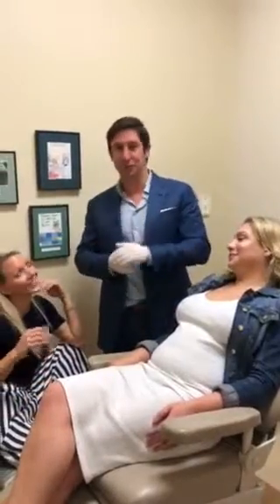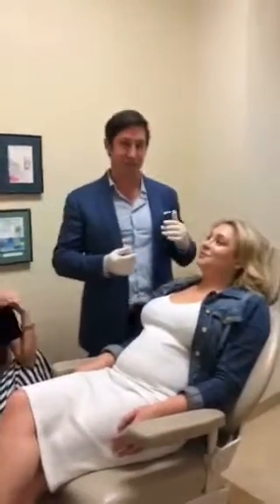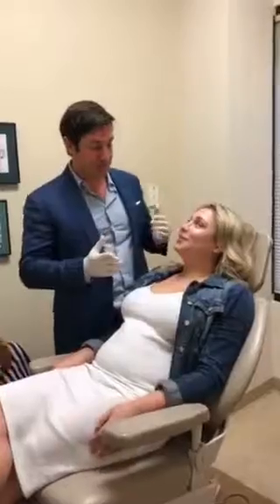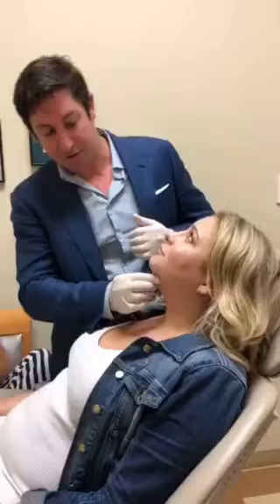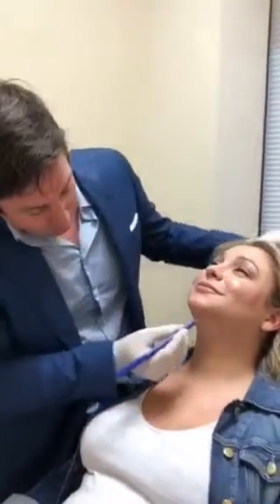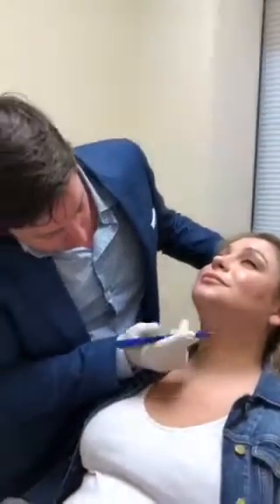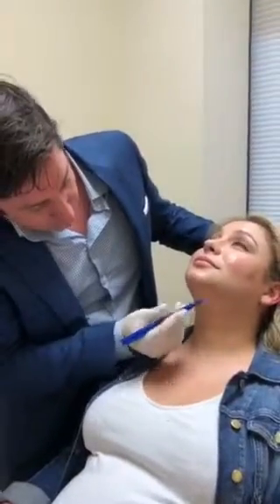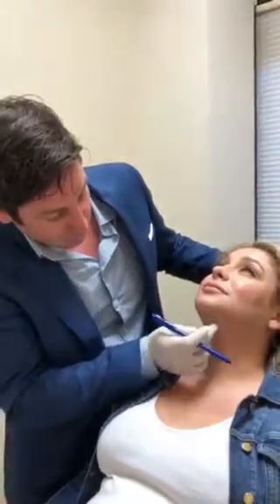Dr. Mike Reveals Fort Lauderdale's Best Kybella Treatment for Double Chin Elimination!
Discover the transformative power of Kybella with Dr. Mike in Fort Lauderdale! Kybella is a revolutionary injectable treatment targeting the submental area, effectively banishing stubborn chin fat. Join us as we delve into the injection process and witness the remarkable results firsthand. Say goodbye to your double chin and hello to a more sculpted profile!

Check us our on instagram: @dr.mikelespa